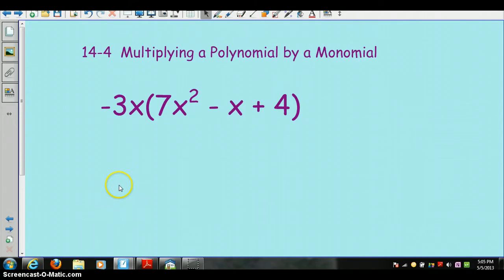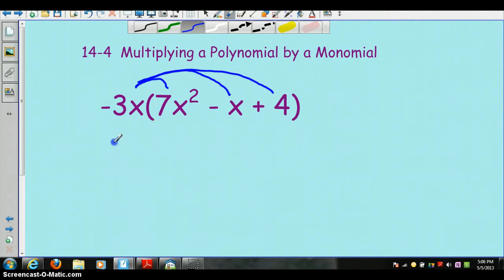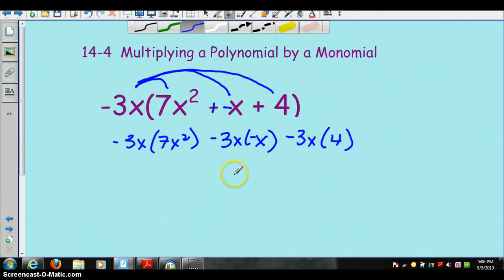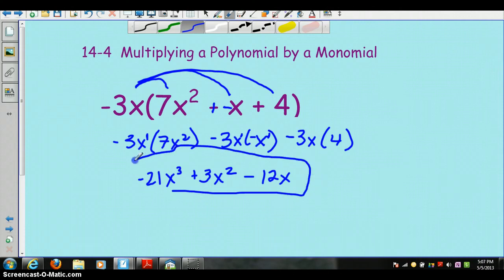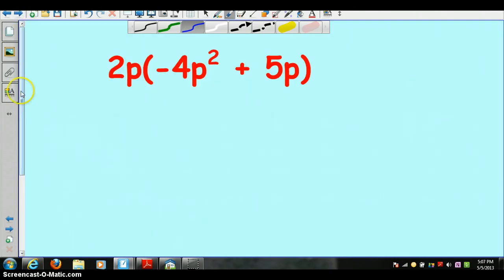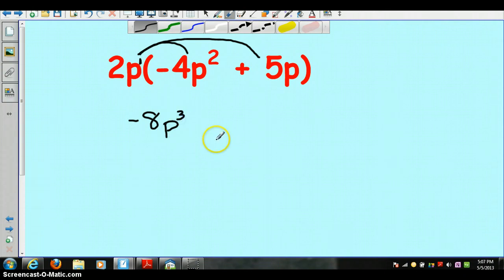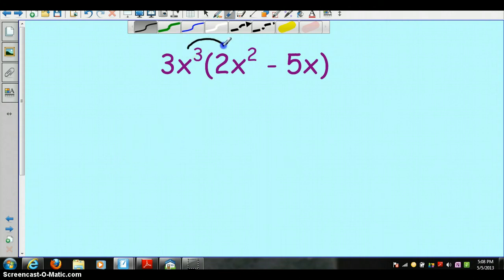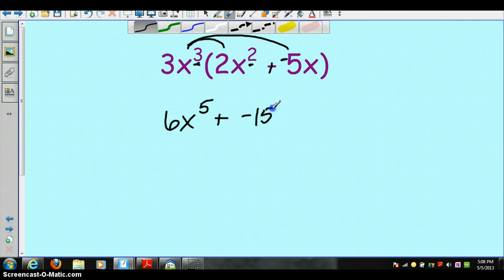14-4 Multiplying Poly by Mono